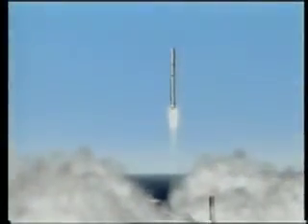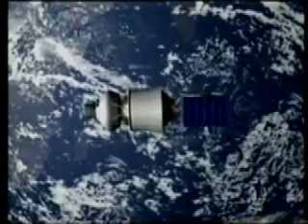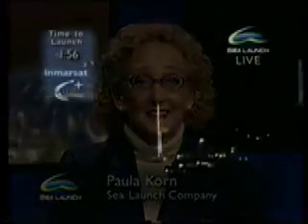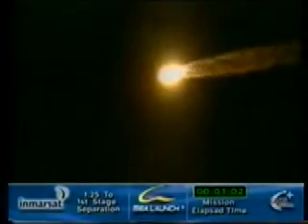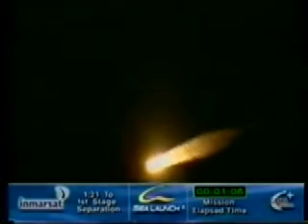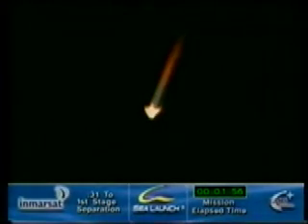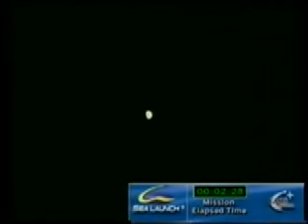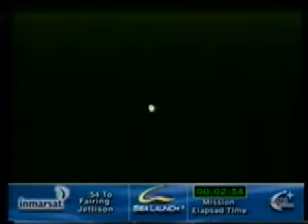Inmarsat 4 Launch 2005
LONG BEACH, Calif., Nov. 08, 2005 -- Sea Launch Company today successfully delivered the Inmarsat-4 (I-4) communications satellite to geosynchronous transfer orbit (GTO). Early data indicate the spacecraft is in excellent condition.

A Zenit-3SL vehicle lifted off at 6:07 am PT (14:07 GMT), from the Odyssey Launch Platform, positioned at 154 degrees West Longitude. All systems performed nominally throughout the flight. The Block DM-SL upper stage inserted the 5,958 kg (13,108 lb.) satellite to geosynchronous transfer orbit, on its way to a final orbital position of 53 degrees West Longitude. A ground station at Lake Cowichan, in British Columbia, acquired the first signal from the satellite less than 25 minutes after spacecraft separation, as planned.